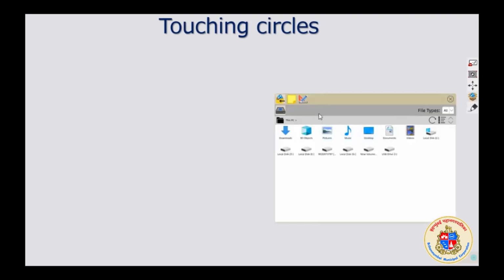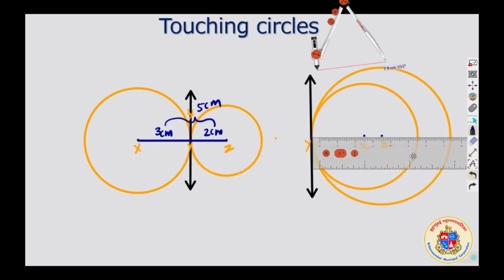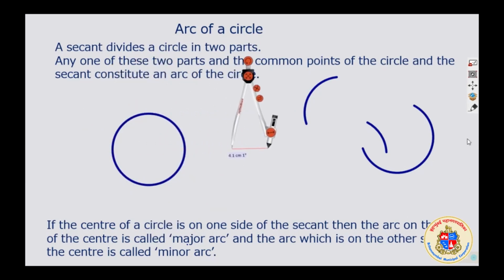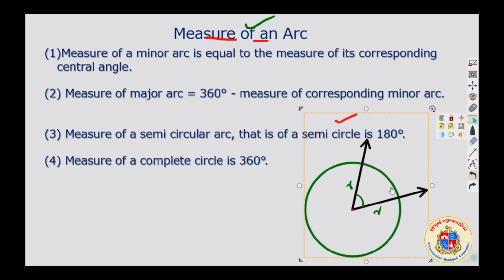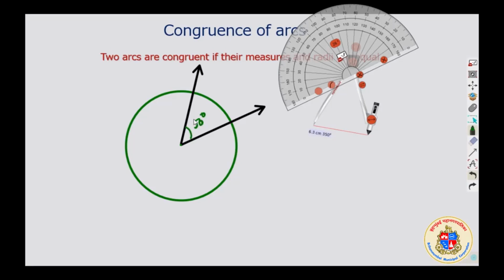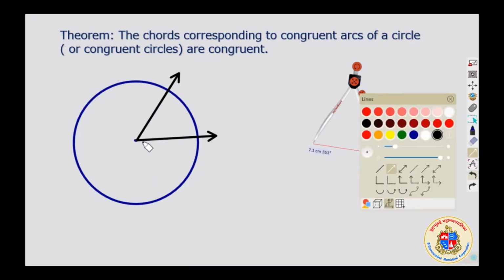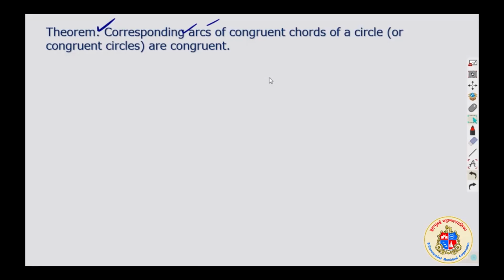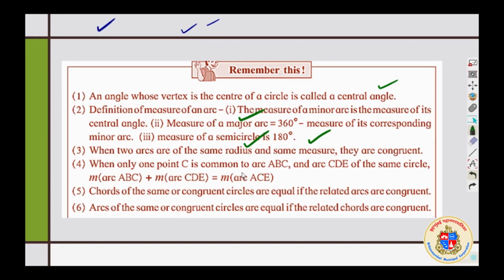Class 10 Mathematics 2 L 3 Circle Part 2 by BMC VTC Teacher Sreekumar T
1. Two circles having radii 3.5 cm and 4.8 cm touch each other internally. Find the distance between their centres.

    2. Two circles of radii 5.5 cm and 4.2 cm touch each other externally. Find the distance between their centres.

     3. If radii of two circles are 4 cm and 2.8 cm. Draw figure of these circles touching each other - (i) externally (ii) internally.